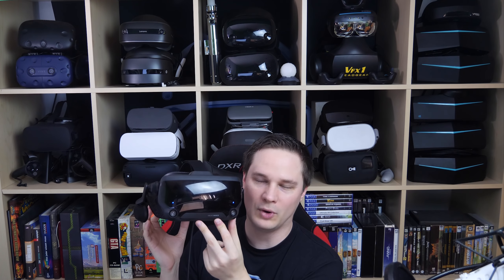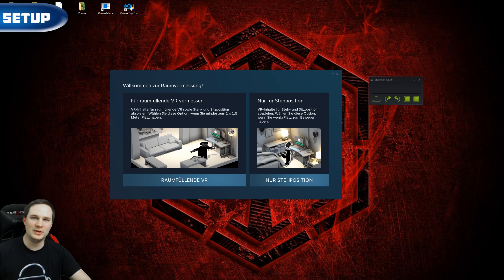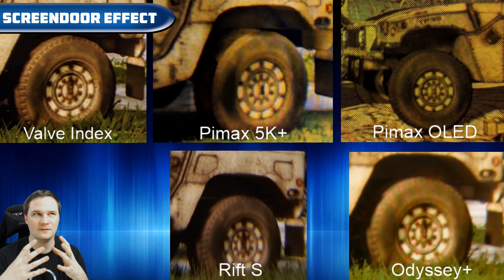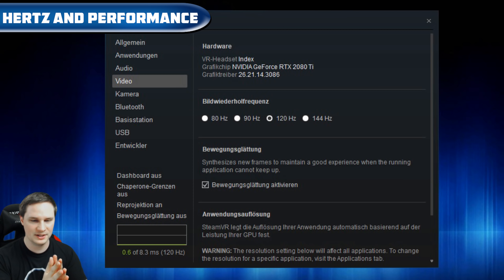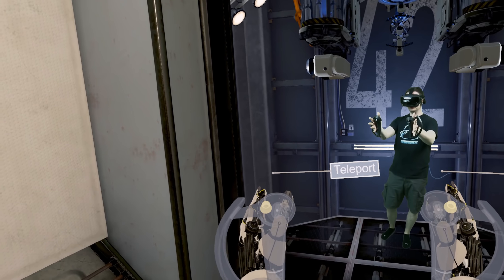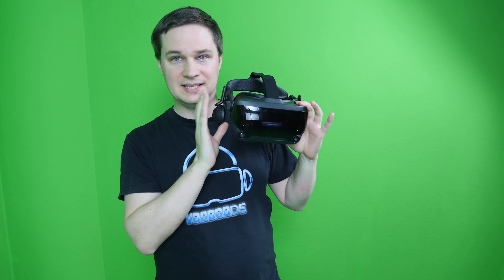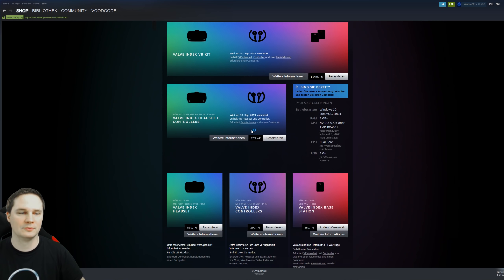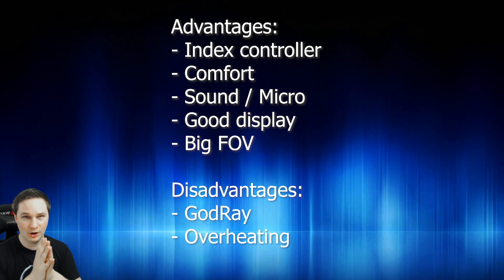VALVE INDEX - Why it's not the Holy Grail! Review / comparison / decision assitance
In this video I show you a detailed review of the Valve Index headset. We go through all the important topics and at the end I will give you a conclusion and give a decision support.
Here are the individual timestamps:

1:16 Design and quality

03:23 comfort

5:16 weight

06:19 setup and settings

10:38 display specs

11:36 Screendoor effect

13:08 text readability

14:48 color representation

15:31 Glare / GodRay

17:15 black levels

18:33 144 Hz and performance

21:24 Field of View

23:38 Lightleakage

24:19 Controller, tracking and micro test

30:11 heat and sweating

31:35 IPD adjustment

32:28 wearing glasses

33:12 Sound

34:24 Connections, expandability and cleaning

36:56 price

37:38 The conclusion and decision support

42:22 Support VoodooDE

vrforum.de
mixed.de